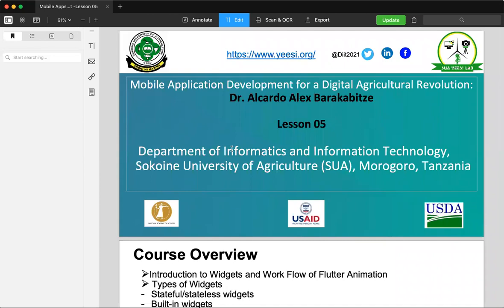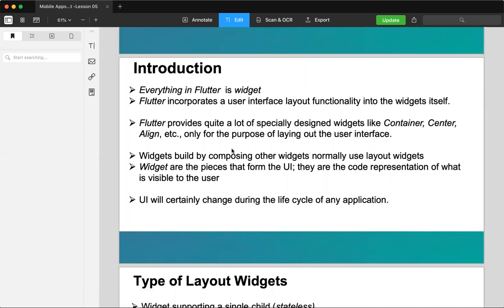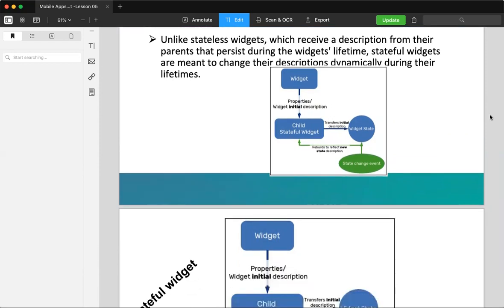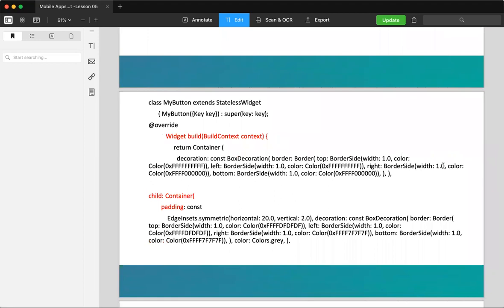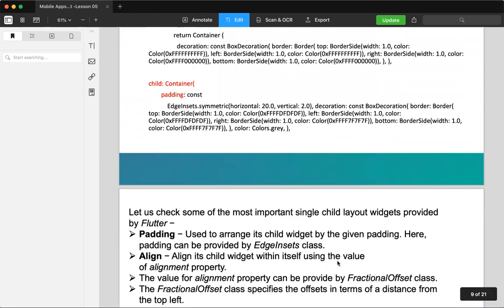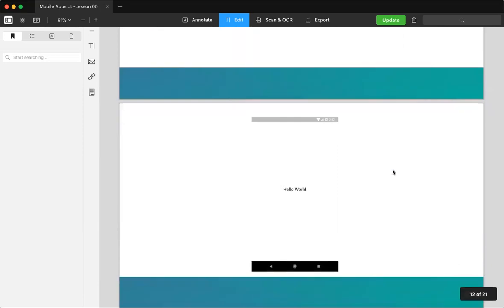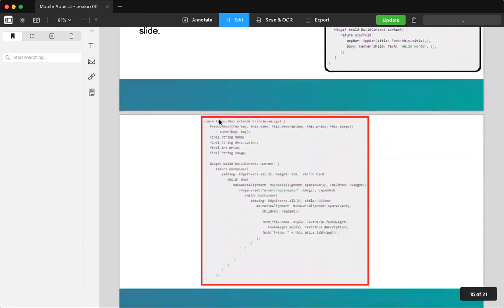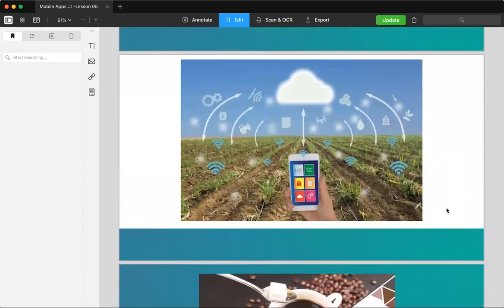YEESI 102 - Lesson 5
This video provides a basic concepts of widgets as used in mobile application development using Flutter.